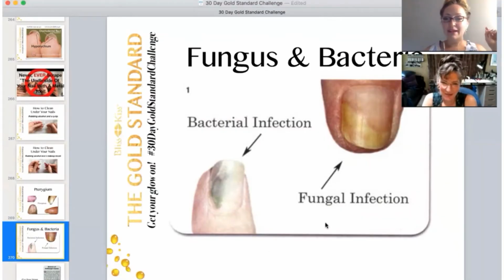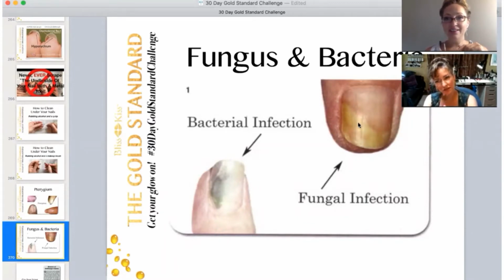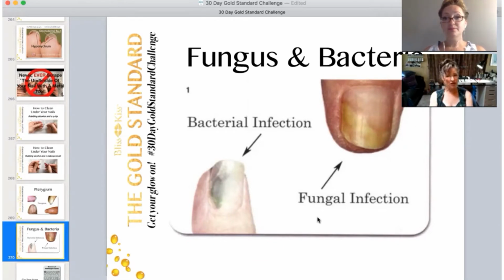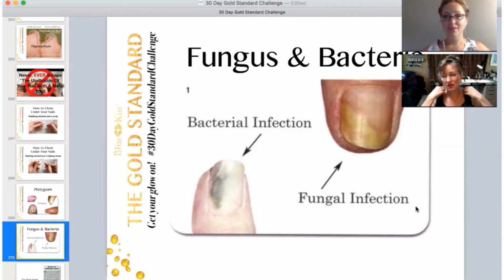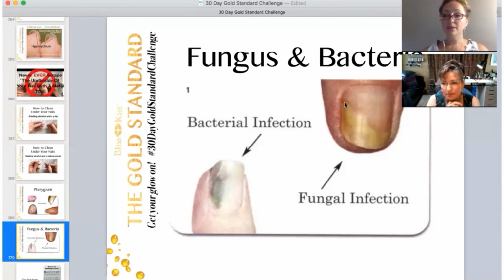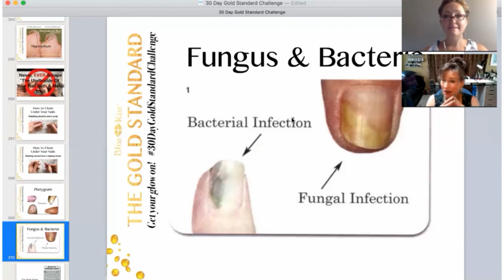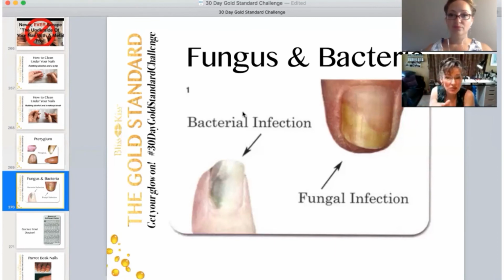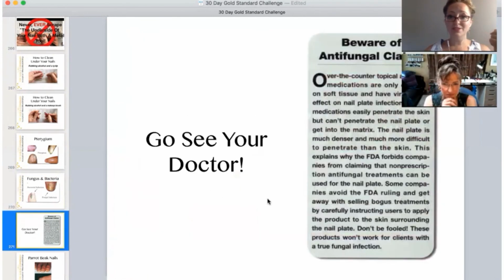[Week 3 Ep. 8 Bliss Kiss 30 Day Challenge] What Do You Do About Nail Fungus?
(Part 8 of 9) Join us for longer, stronger nails! Nail Fungus and Nail Bacterial Infections

What causes nail fungus?
How can you tell if its fungus or a bacterial infection?
When should you go to the doctor?